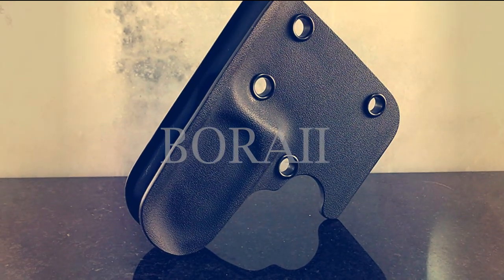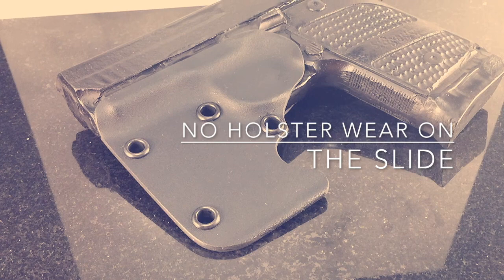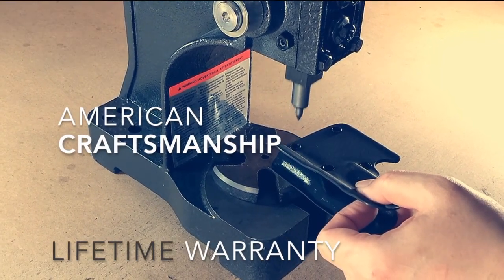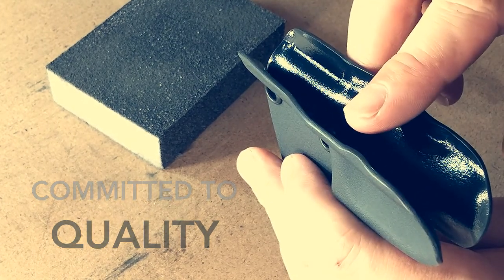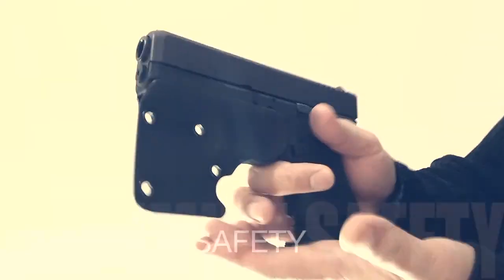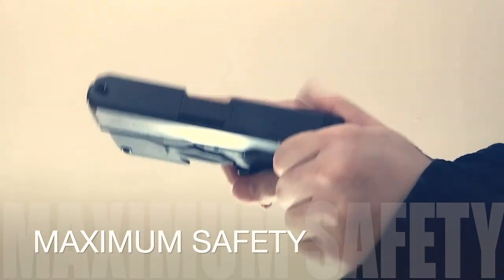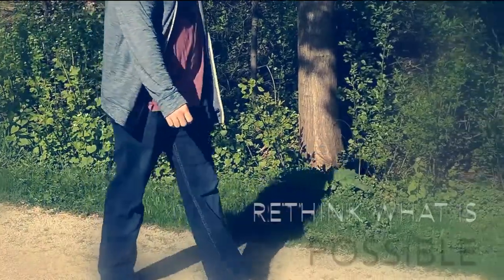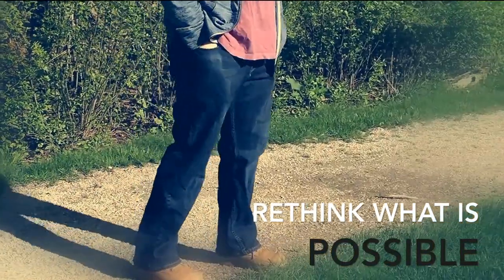A Revolutionary Pocket Holster for the SIG SAUER P938